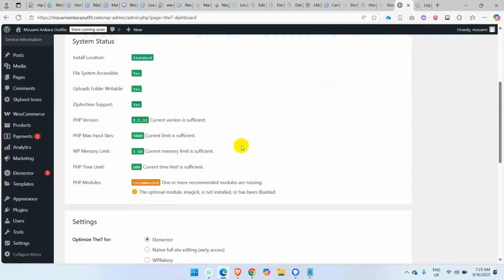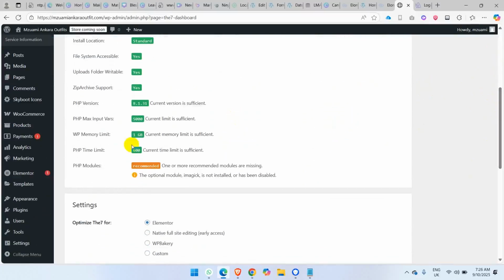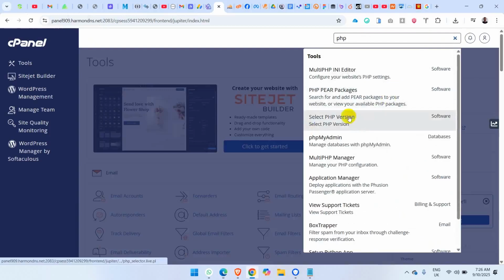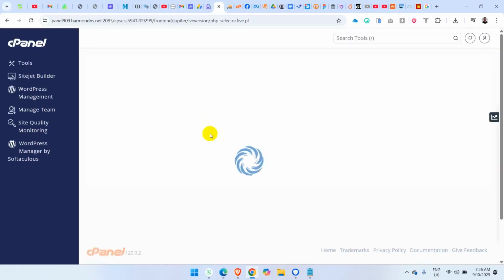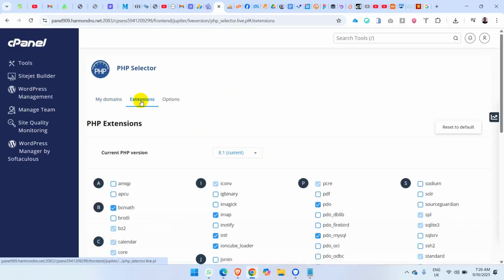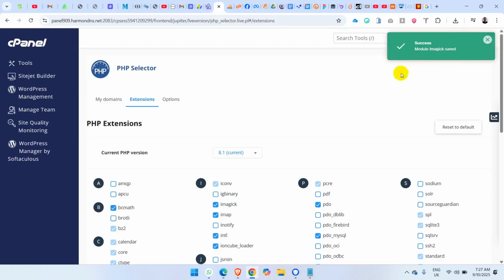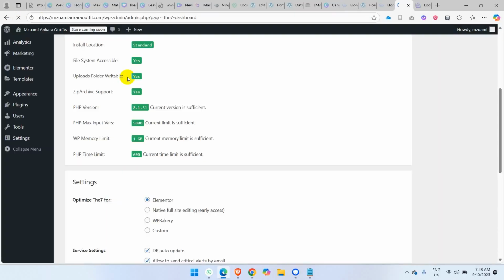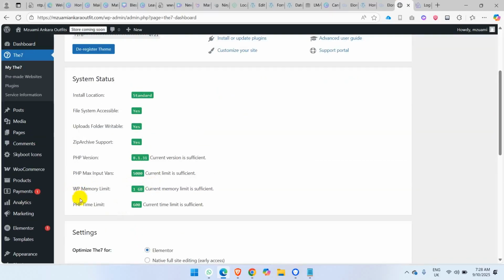How to Enable IMAGICK PHP Module in Cpanel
Unlock the full potential of your website’s image processing capabilities by enabling the Imagick PHP module in cPanel. This tutorial walks you through the essential steps to activate Imagick, a powerful extension used for creating, editing, and converting images within PHP applications.

Whether you're managing a WordPress site or running custom scripts, enabling Imagick ensures smoother performance and broader compatibility with modern image formats.